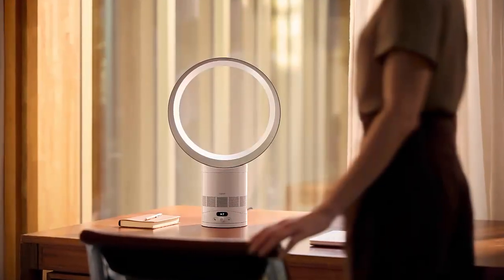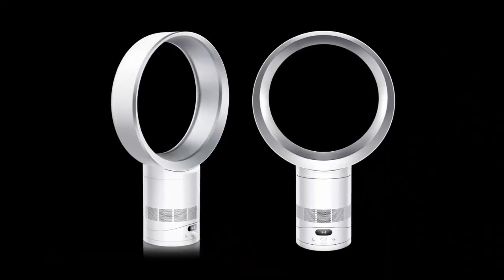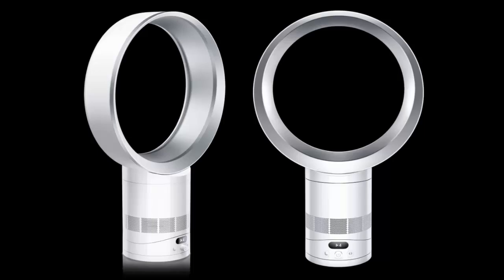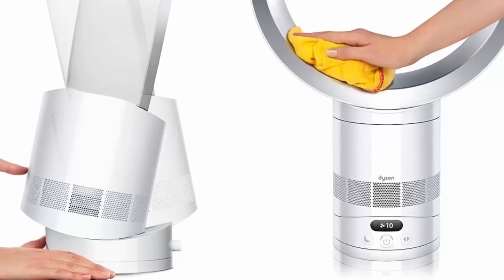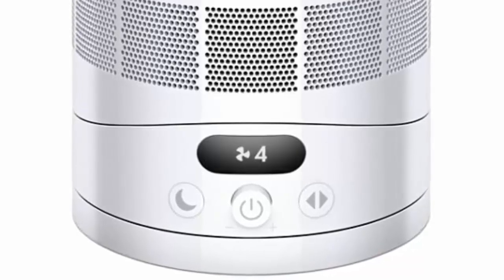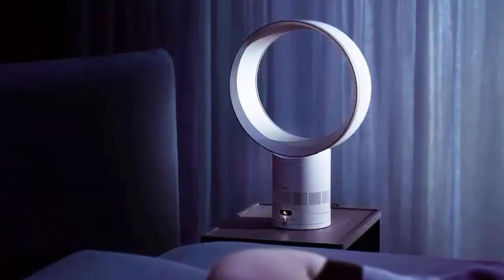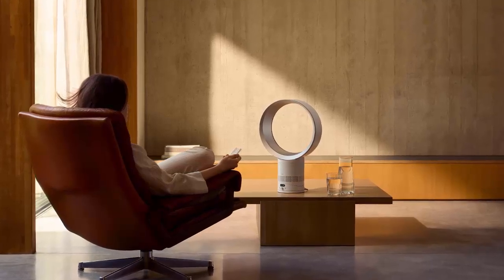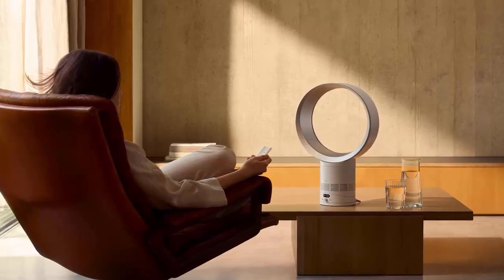Dyson's Bladeless Fan Gets a Smart Makeover: Meet The Dyson Cool CF1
Discover the latest innovation from Dyson: the Dyson Cool CF1 bladeless fan. After 16 years, Dyson has reimagined its iconic fan with sleek design and smart features. The CF1 boasts a powerful 370L/s airflow, 10 speed settings, and a whisper-quiet Night Mode at just 29dB. Its smart LCD screen provides real-time feedback, while the Air Multiplier™ technology ensures smooth, consistent airflow without the noise. Perfect for those seeking efficient, stylish cooling.